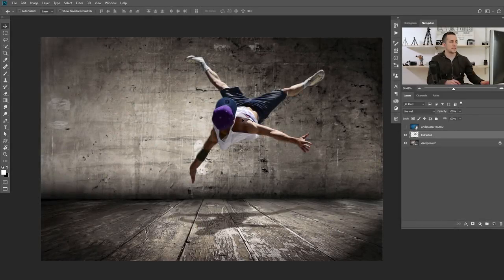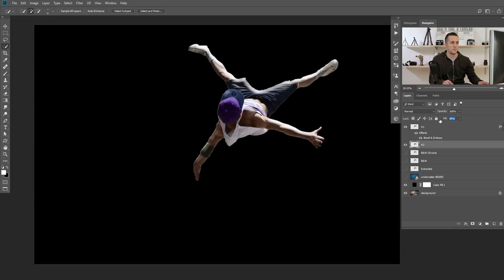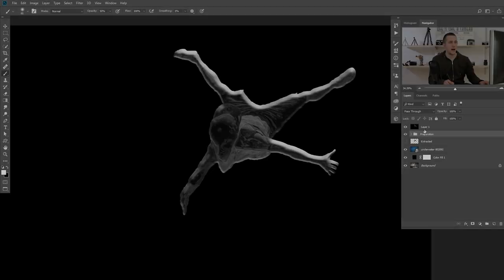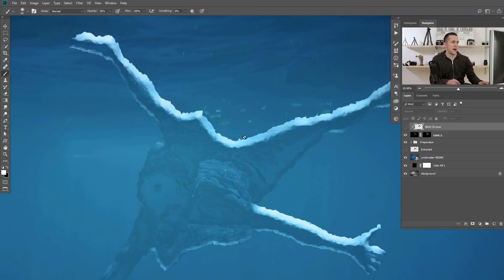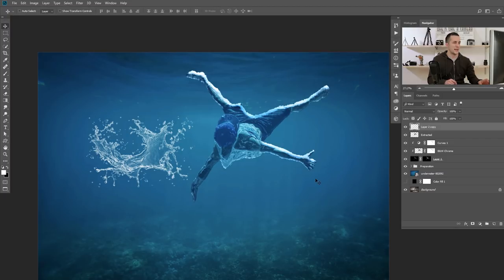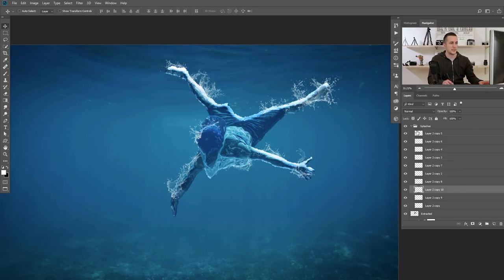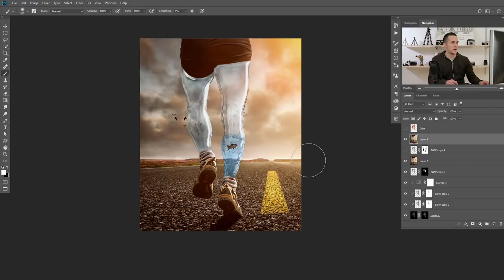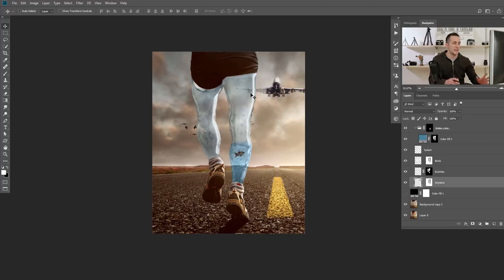Water / Glass Effect in Photoshop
Hey guys, in this fun episode I will show you how to create this Water / Glass effect in Photoshop.
You can then apply it on any image that you want.

Have fun!